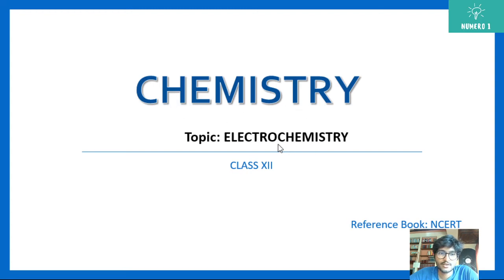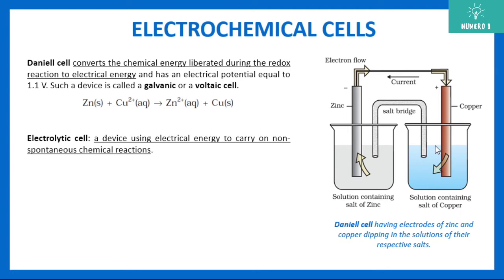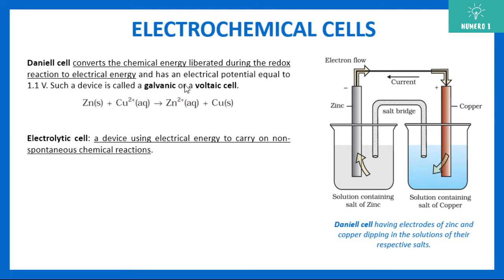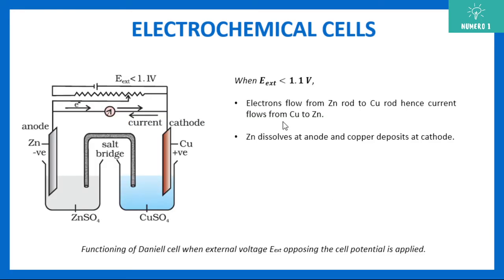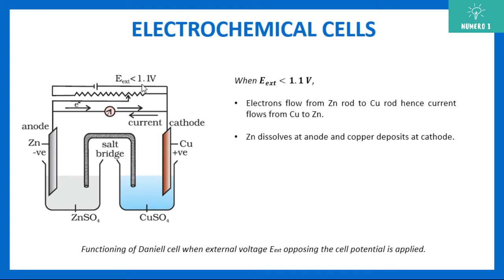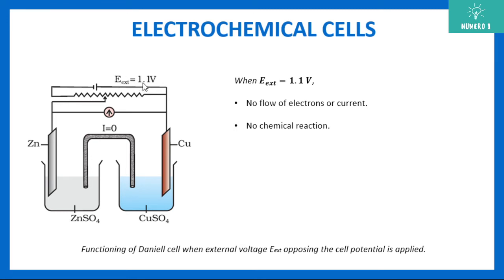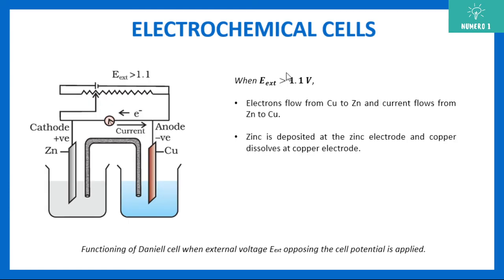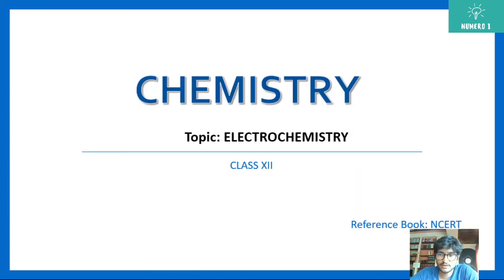12.3.1 Electrochemistry - Electrochemical Cells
NCERT Book

Class 12th

Chemistry

Electrochemistry - Electrochemical Cells